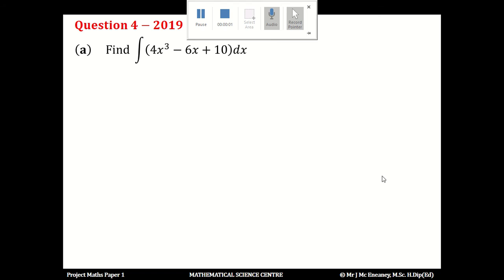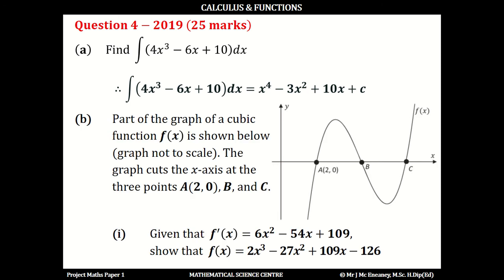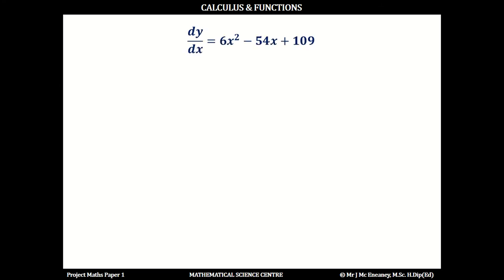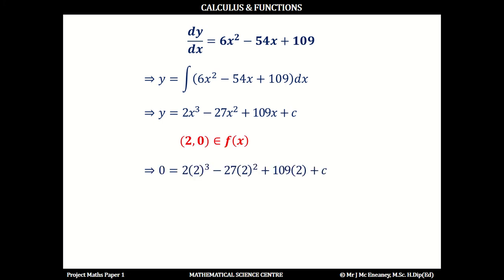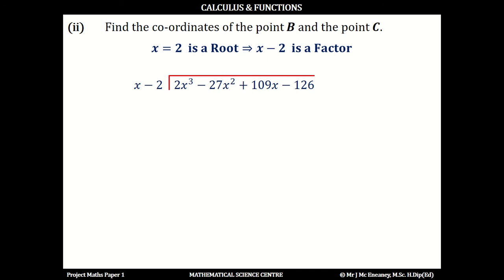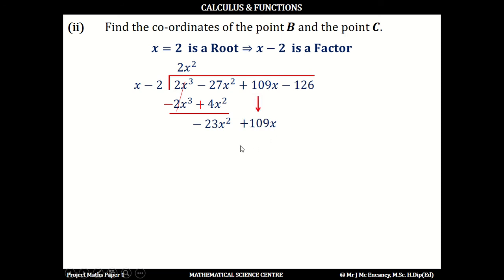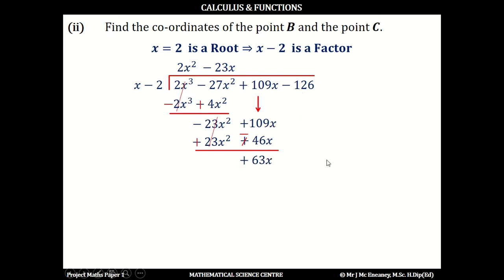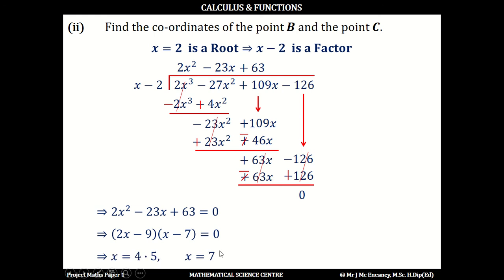2019 Q4 CALCULUS